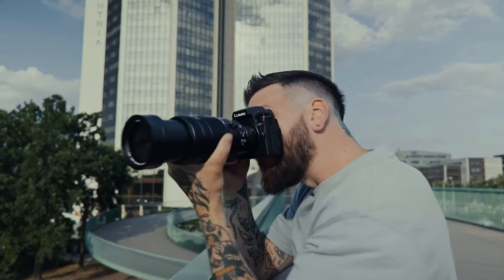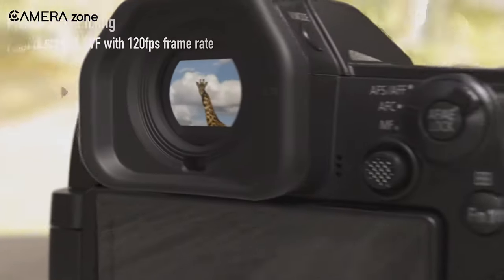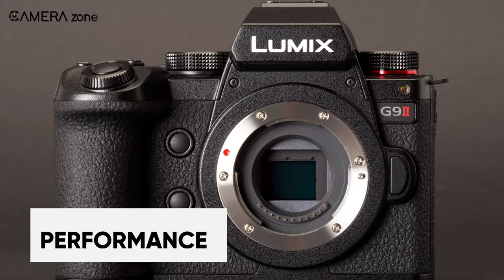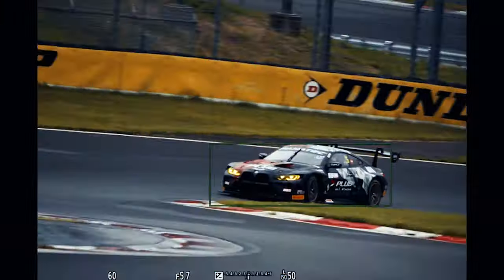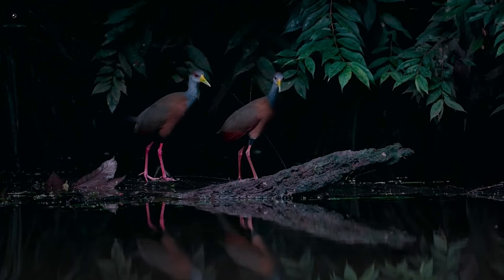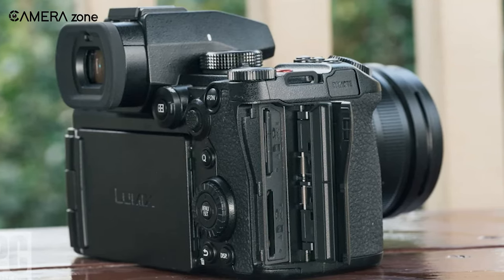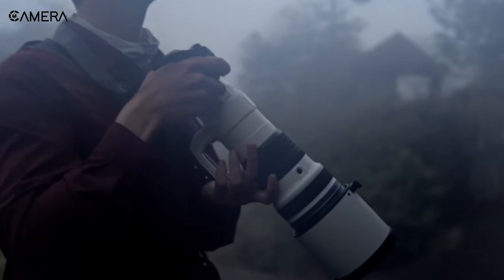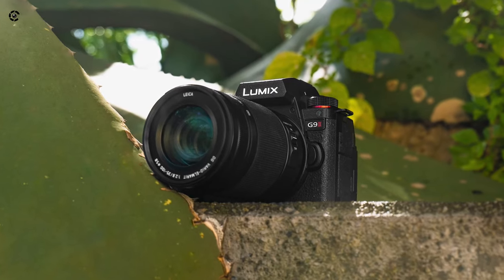Panasonic Lumix G9 II Vs Om System OM-1 | Which Mirrorless Camera Offers Better Value?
Panasonic's Lumix G9 2 and Olympus's OM System OM-1 may look tiny, but they pack a punch with killer features.  But only one takes the belt as the best MFT camera out there.  In this video, we’re going to find that out!

0:00- Intro
00:36 Design
02:34 Performance
04:43 Feature
06:28 Final Thoughts